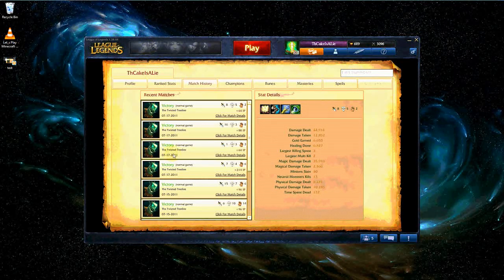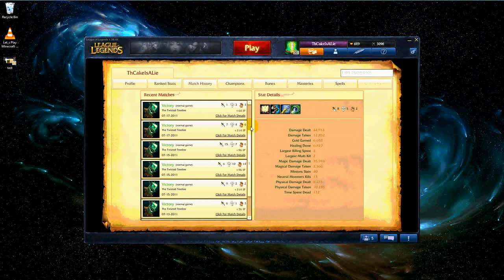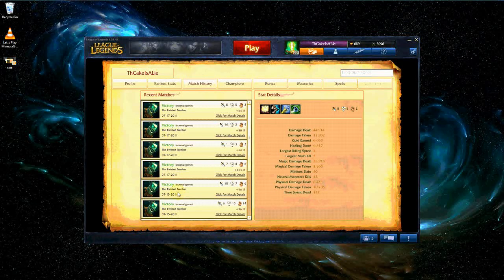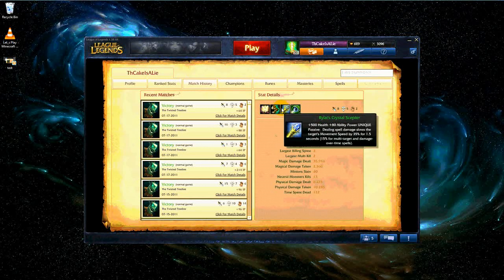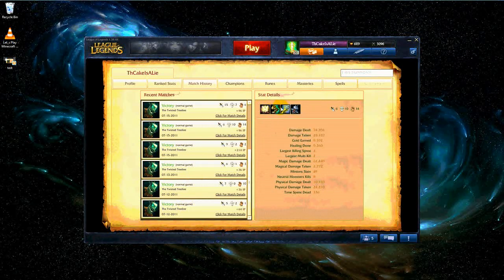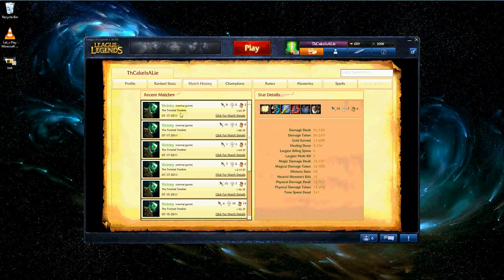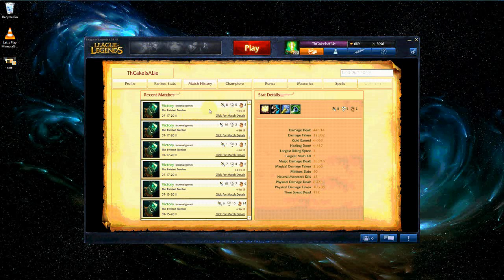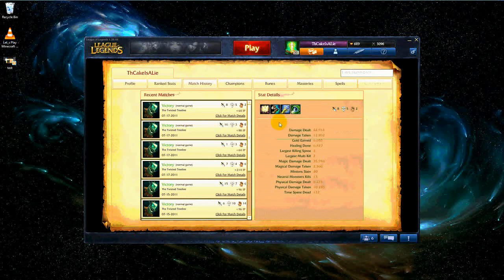League of Legends - Fiddlesticks 10 Win Streak/Spree Build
Looks like I did it again. This time it was way too easy. Almost like cheating. No matter how the game started off, once Fiddlesticks got his core build and reached lvl 18 (if the game lasted that long), his abilities became too powerful to be stopped.

This is why I honestly believe Fiddlesticks is the #1 OP champion to use in Twisted Treeline. In 5v5 he doesn't excel as much as it's easier to be ganked, but in 3v3 it's pretty much an easy win if played correctly.